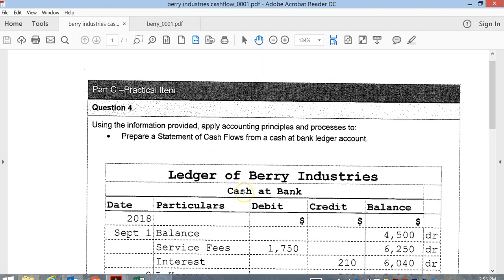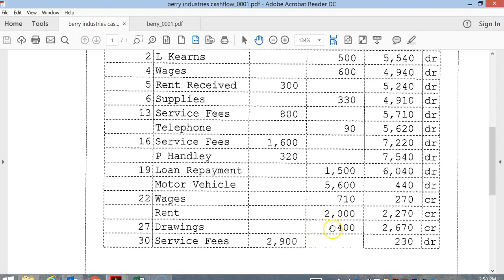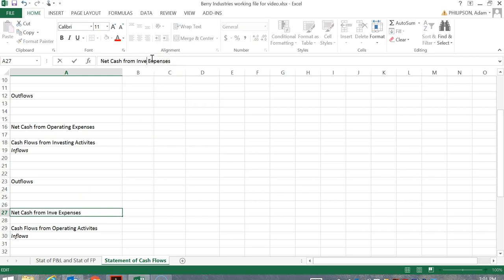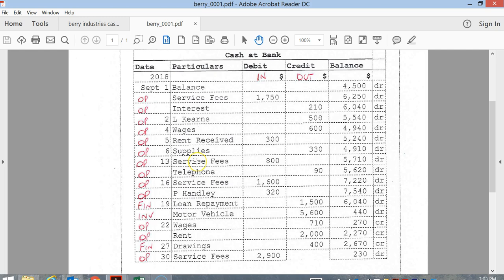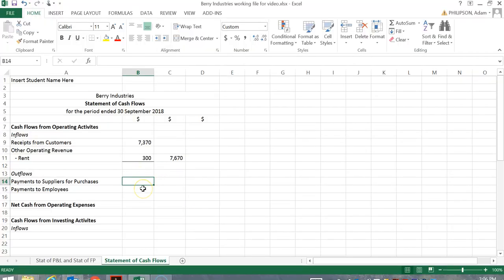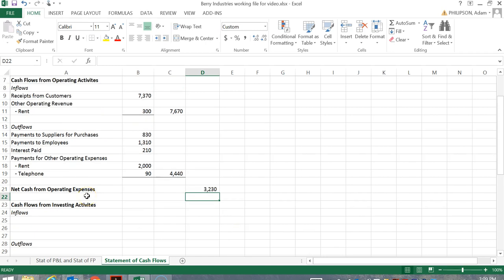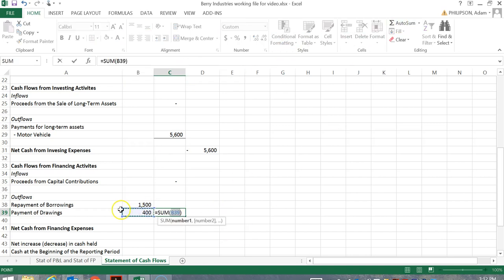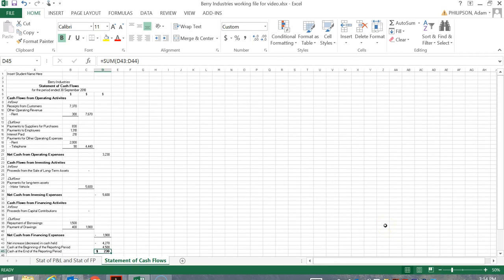Stmt of Cashflow Revision